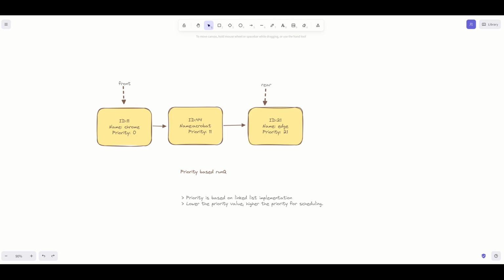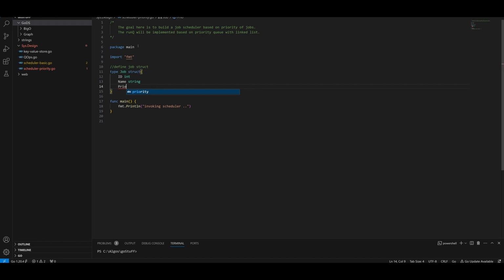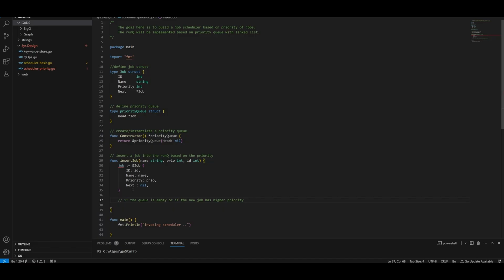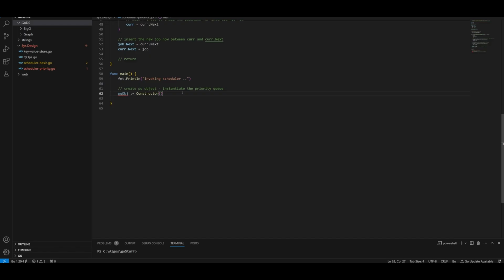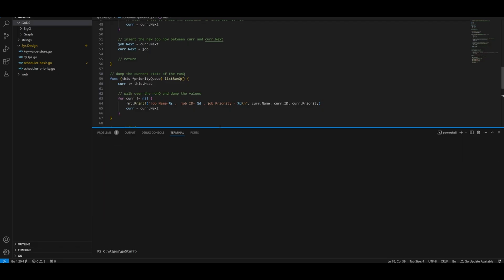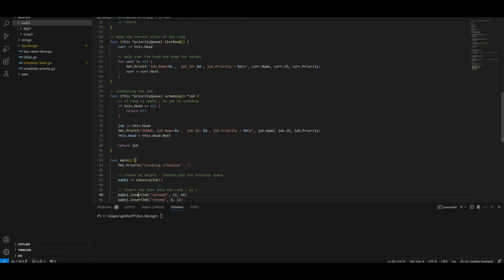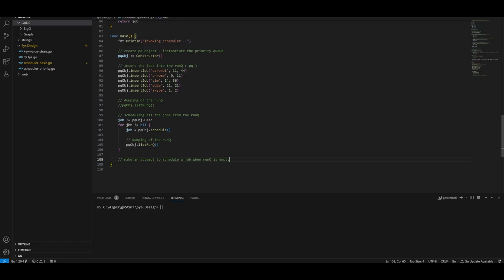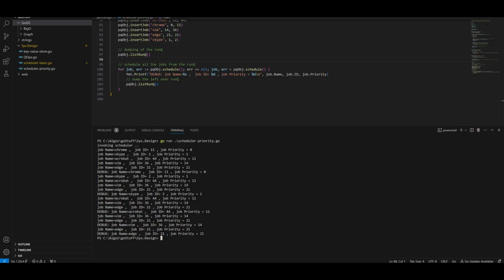priority based job scheduling